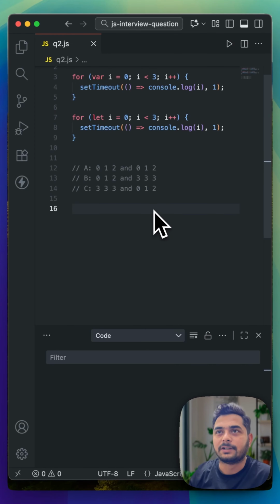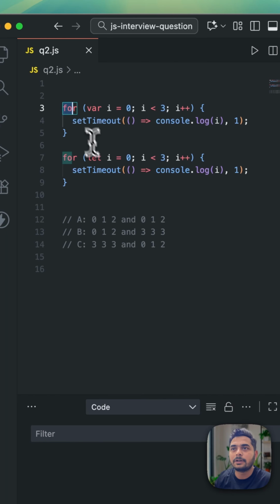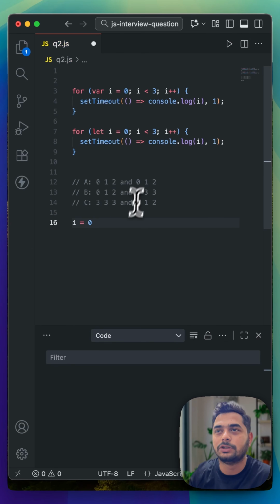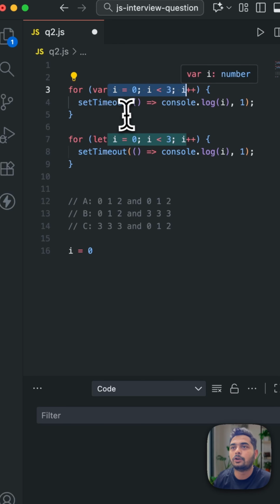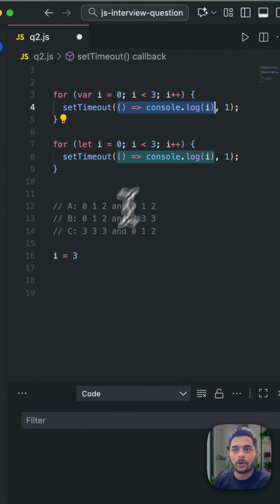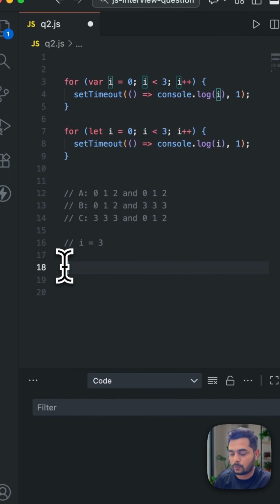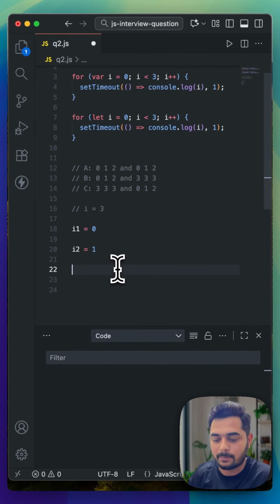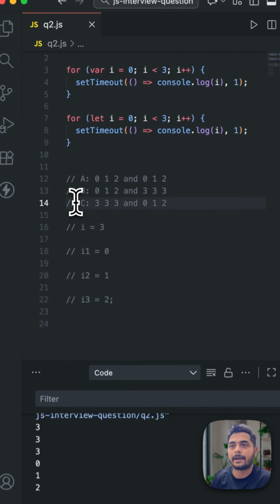Question 2 | Scopes & Closure | JS Interview Question Series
Crack your next JavaScript interview with ease! 💪
In this short, I’ll break down one of the most commonly asked JS interview questions — explained simply and visually.

Whether you’re a beginner or preparing for top tech roles, these quick videos will help you master key JavaScript concepts fast. ⚡

🔥 Series: JavaScript Interview Questions
📚 Learn JS with real-world examples
🚀 Level up your coding skills, one short at a time

Titles
▶︎ What are Scopes
▶︎ What are closure
▶︎ How SetTimeout Works